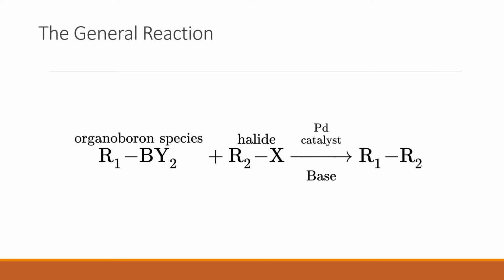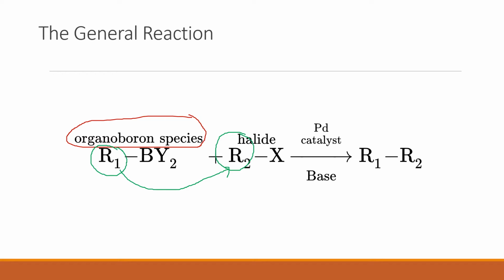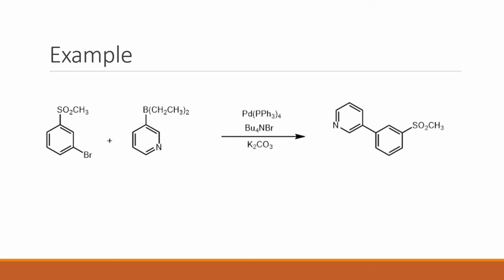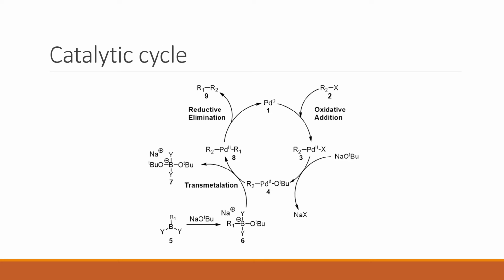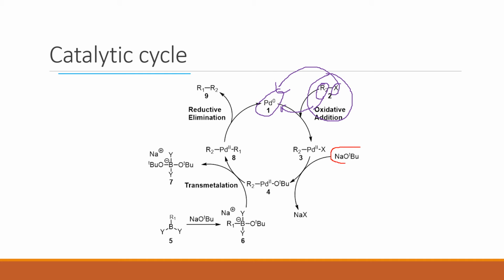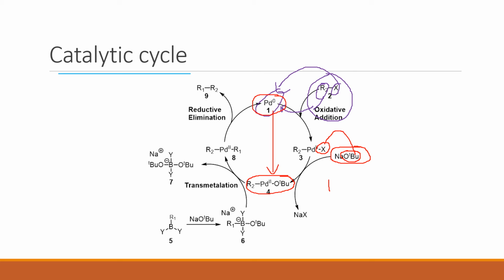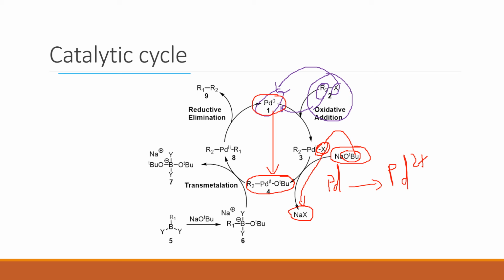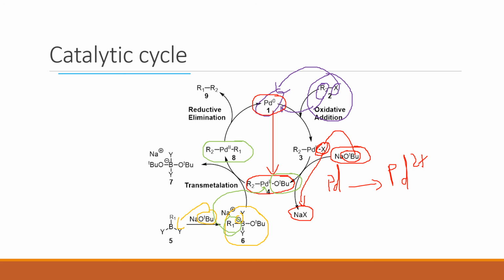The Suzuki Reaction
A basic description of the Suzuki reaction used to build C-C bonds.